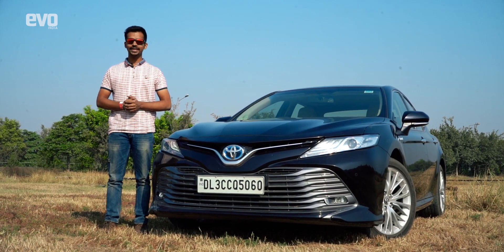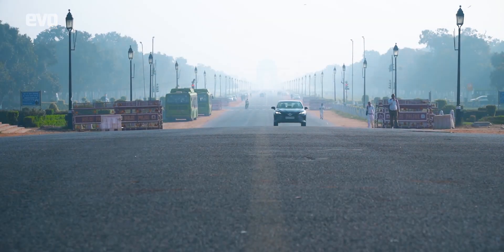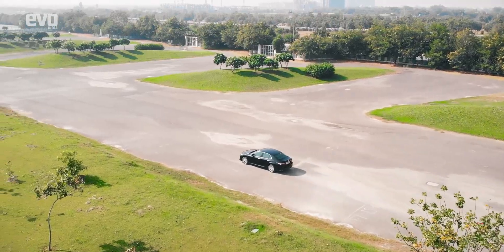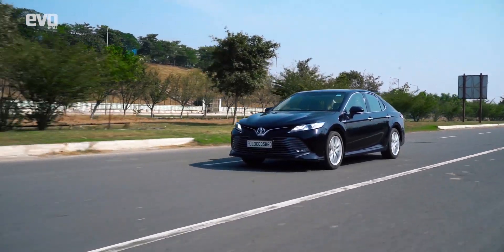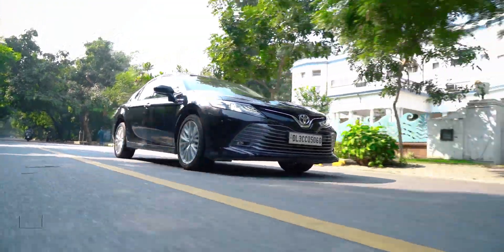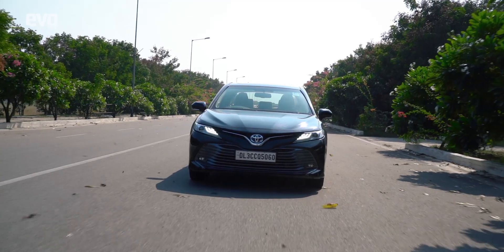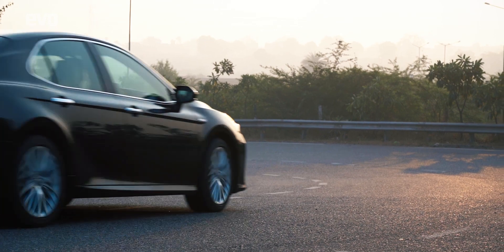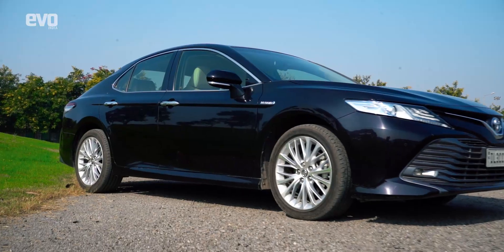Hybrid technology in cars | Toyota Camry Hybrid | evo India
Sponsored Feature: Hybrid technology is a unique drivetrain technology that combines a traditional internal combustion engine with an electric motor. These drivetrains are extremely useful as they improve efficiency while reducing tailpipe emissions. In India, the Toyota Camry Hybrid has been a pioneer in the hybrid space and delivers an experience that is second to none. In this video, we explore the Camry’s hybrid technology and how it makes for a more engaging drive.